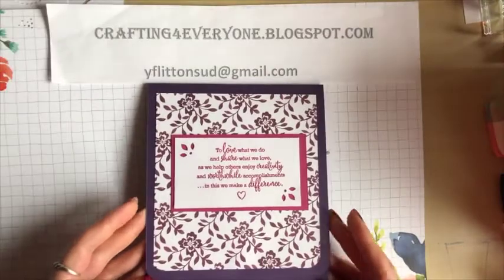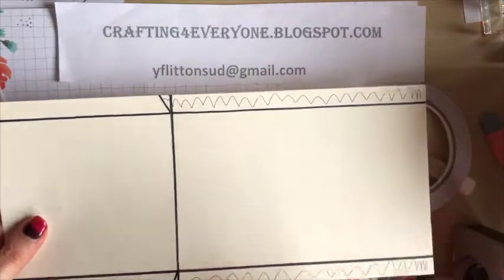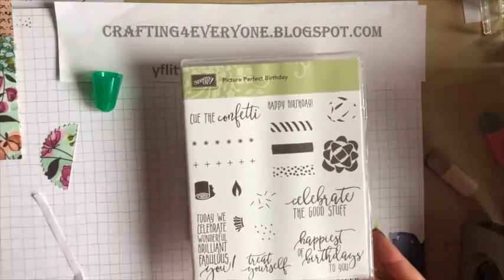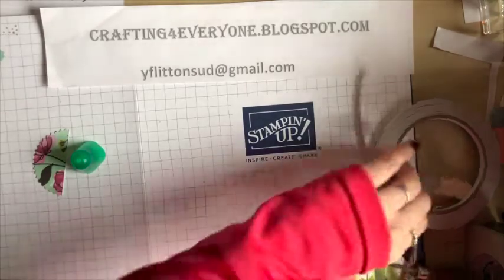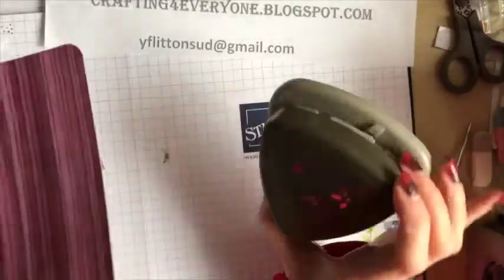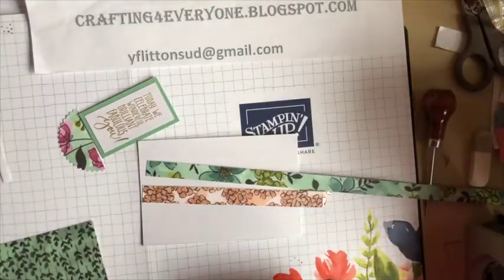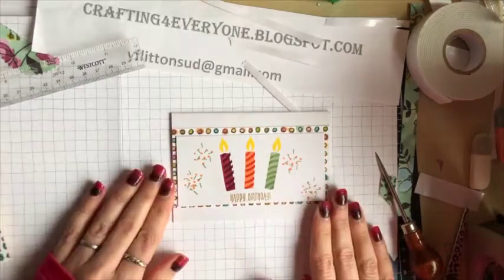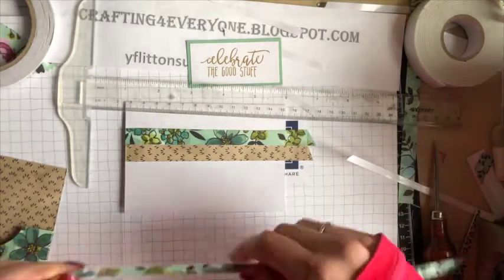Card folder Tutorial - Stampin' Up!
Share what you love DSP
Card Stock Mint Macaron, Richrazzleberry, Crumb Cake
Inks Crumb Cake, Mint Macaron, Rich Razzleberry, Grape Fruit Grove
Stamp Set Picture Perfect Birthday
Note cards
Whisper White Card stock